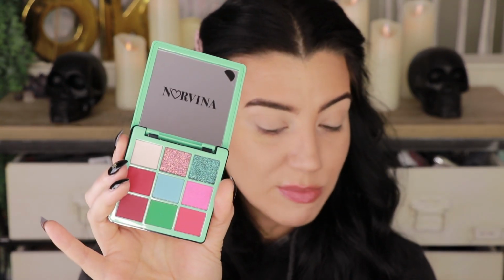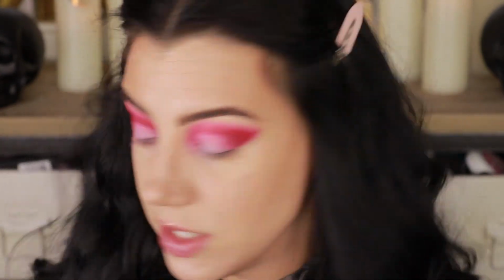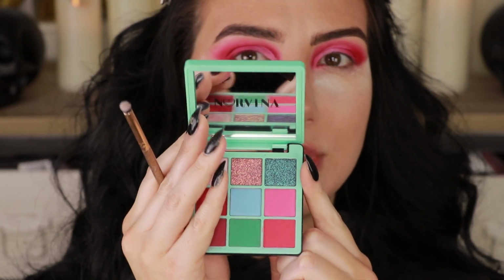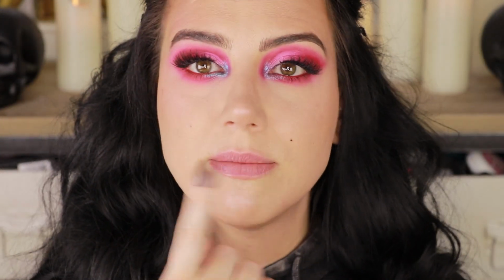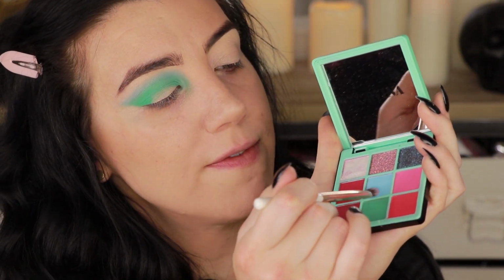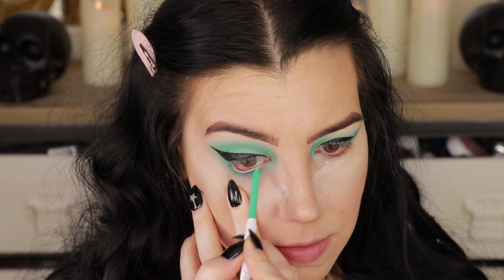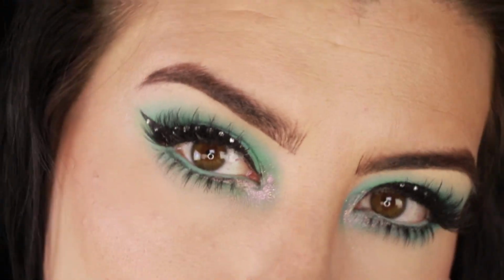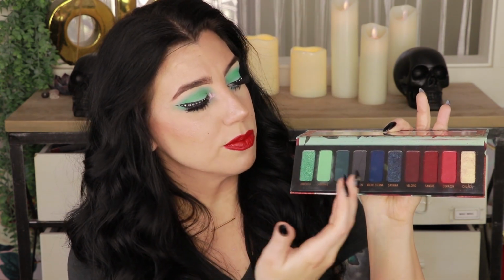NORVINA MINI CHERRY | 2 Looks + Review!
Trying the new Norvina Mini Cherry Palette aka Pro Pigment Mini volume 3!

⏰ TIME STAMPS //

LOOK 1 - 1:47
LOOK 2 - 9:42
REVIEW - 16:21

BOOK CLUB
READING COLD FALLING WHITE FOR THE WEEK OF FEB 9TH 2020
YOU CAN FIND THE BOOK HERE 👇🏼

💄PRODUCTS //

BASE:
URBAN DECAY NAKED SKIN FOUNDATION*

URBAN DECAY BRUSH OFF TRANSLUCENT POWDER*

NABLA SKIN GLAZING*

LOOK 1
FENTY CHERRY PUNK PENCIL

MELT MODEST LIP LINER*

BUXOM DOMINIQUE GLOSS*

LOOK 2
URBAN DECAY PERVERSION LIQUID EYELINER*

COLOURPOP ZULU LINER

MELT AMBROSIA LIP PENCIL*

FENTY UNCENSORED STUNNA LIP PAINT